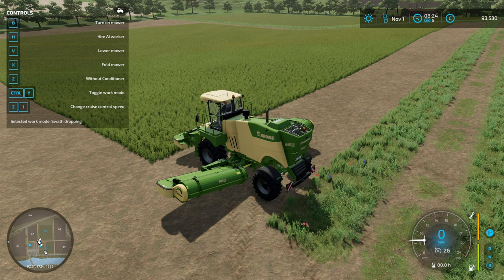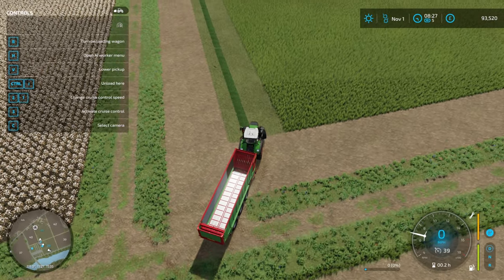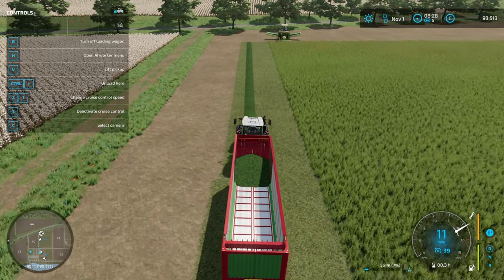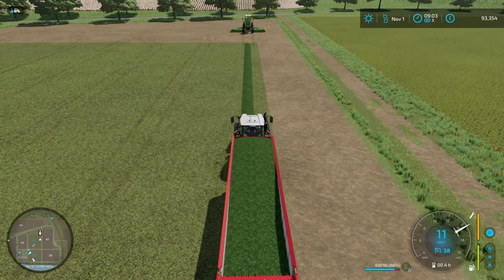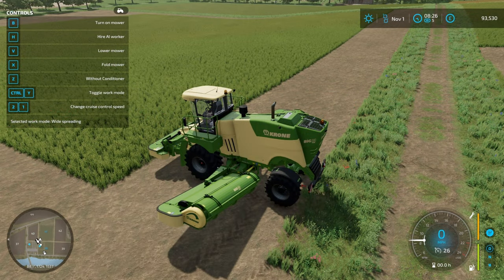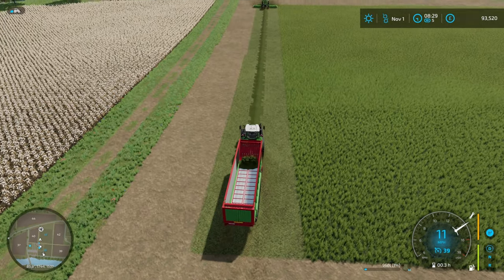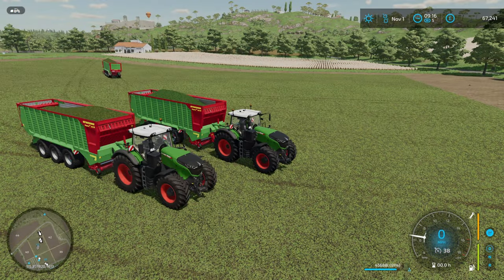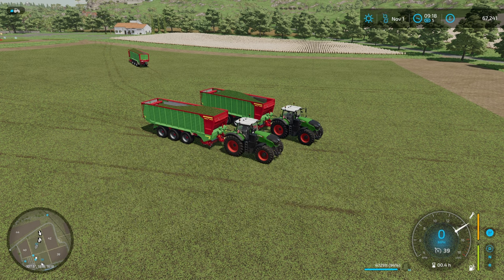More grass? - MaizePlus - FS22 - Conditioner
Does using the conditioner give you more grass?